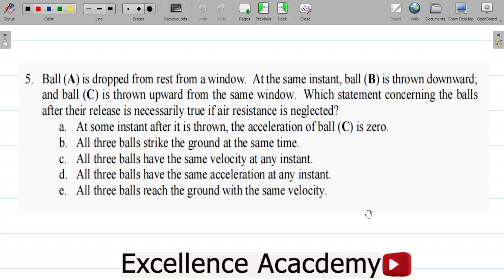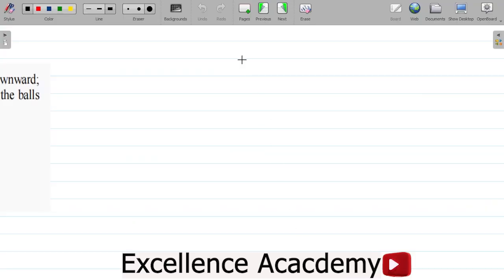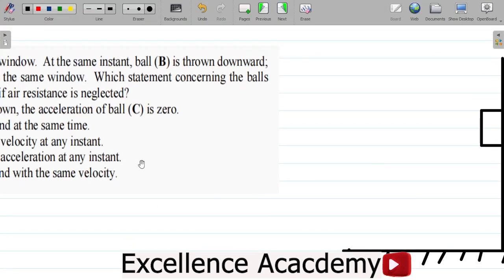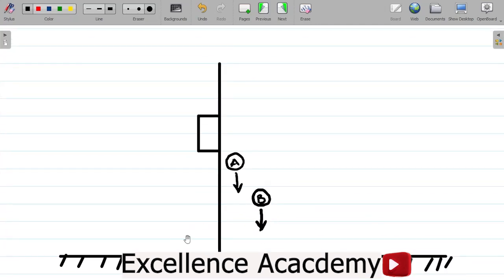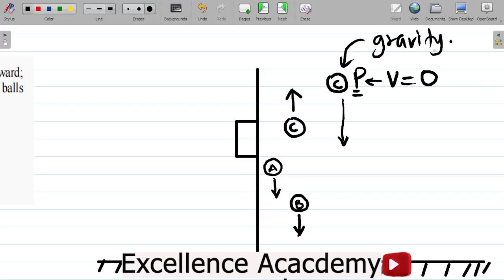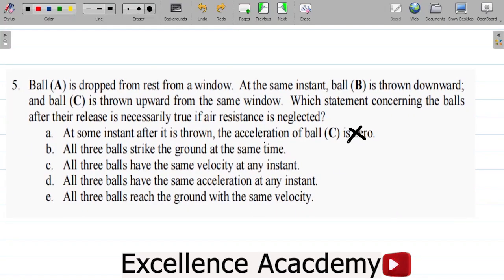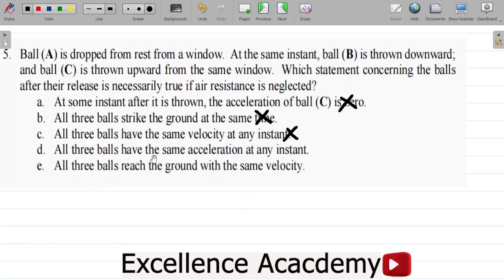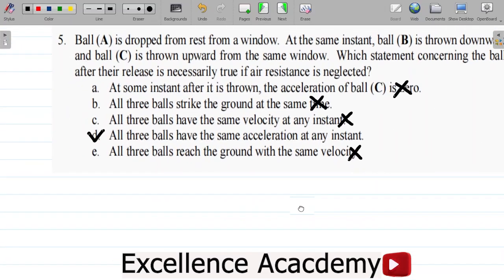Part 5 General Physics Examination on FREEFALL: How to Solve FREEFALL General Physics Exam Questions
Ball (A) is dropped from rest from a window.  At the same instant, ball (B) is thrown downward;
after their release is necessarily true if air resistance is neglected?
a. At some instant after it is thrown, the acceleration of ball (C) is zero.
b. All three balls strike the ground at the same time.
c. All three balls have the same velocity at any instant.
d. All three balls have the same acceleration at any instant.
e. All three balls reach the ground with the same velocity.

In this video, I provide the solution to General physics questions on FREEFALL. Watch this video to learn how to solve general physics exam questions on FREEFALL.
Discover the concept of freefall in general physics exams, understanding its definition, key principles, and how it applies to real-world scenarios. Learn about the acceleration due to gravity, the effects of air resistance, and the differences between freefall and other types of motion. This video provides a comprehensive overview of freefall, covering the fundamental concepts, equations, and problem-solving strategies that you need to know for your general physics exams. Whether you're a student looking to improve your understanding of physics or a teacher seeking resources to support your instruction, this video is an invaluable resource. Get ready to take your knowledge of freefall to the next level and achieve success in your general physics exams.